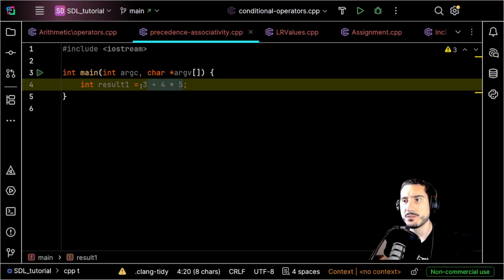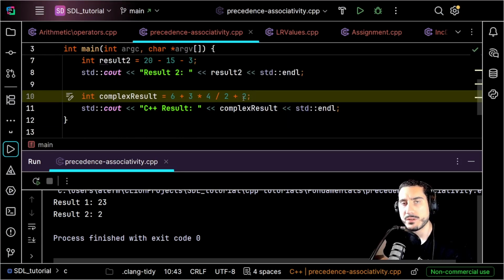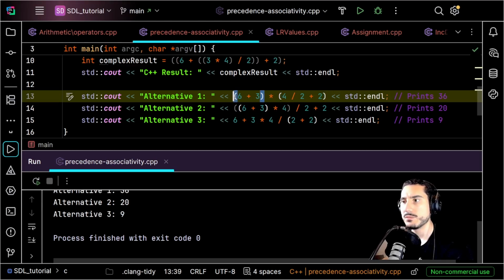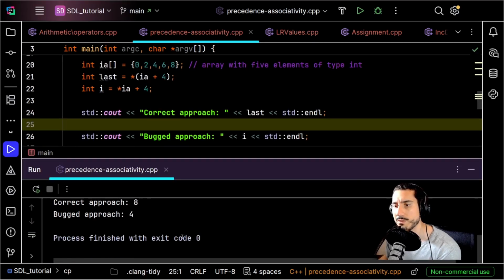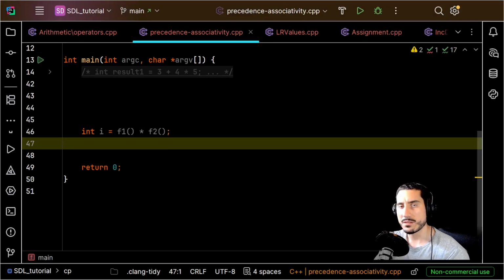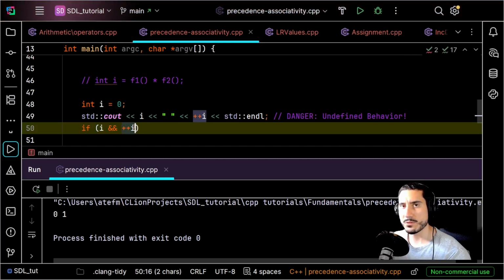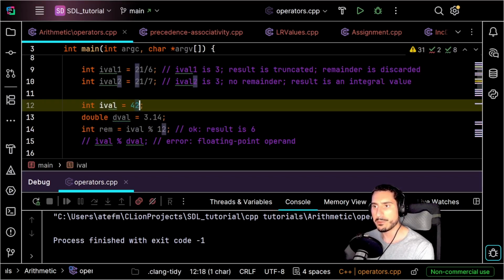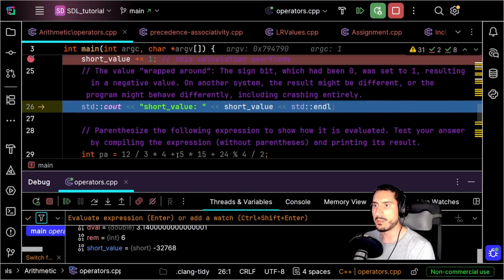C++ Operator Precedence & Associativity Explained (Avoid Undefined Behavior!)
Learn how C++ evaluates mathematical expressions, handles operator precedence, and processes operator associativity! In this video, we break down compound expressions, how to override default behaviors using parentheses, and the critical distinction between operator precedence and order of evaluation.

We also explore common pitfalls like pointer dereferencing precedence, stream operator associativity with std::cin / std::cout, short-circuiting logical operators, integer division truncation, modulo math, and integer overflow wrap-around!

Key Takeaways
Precedence vs. Associativity: Precedence decides which operator grabs its operands first, while associativity breaks ties between operators of equal priority.

Parentheses Best Practice: Always use parentheses to explicitize intent and improve code readability.

Order of Evaluation: Precedence does not specify the order in which function parameters or operands are evaluated—relying on this can lead to Undefined Behavior.

Guaranteed Sequences: Logical AND (&&), logical OR (||), conditional ternary (?:), and comma operators (\,`) provide strict left-to-right evaluation guarantees.

Integer Arithmetic: Integer division truncates remainders, while % computes the remainder. Exceeding type limits leads to overflow wrap-around.

00:00 - Introduction to C++ Math & Compound Expressions
00:23 - Operator Precedence & Associativity Basics
00:54 - Left-Associative Operators Explained
01:25 - Overriding Precedence with Parentheses
03:34 - Pointer Dereferencing vs. Addition Precedence
04:25 - std::cin & std::cout Chaining
04:54 - Order of Evaluation & Undefined Behavior
05:57 - Operators with Guaranteed Sequence Order (&&, ||, ?:, ,)
07:24 - Integer Division, Truncation, & Modulo Operator (%)
09:02 - Integer Overflow & Wrap-Around